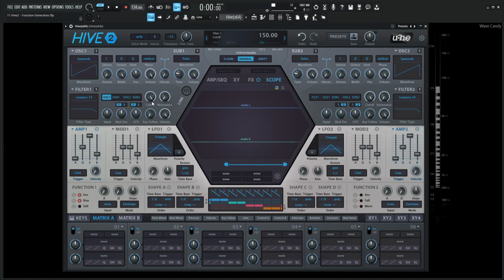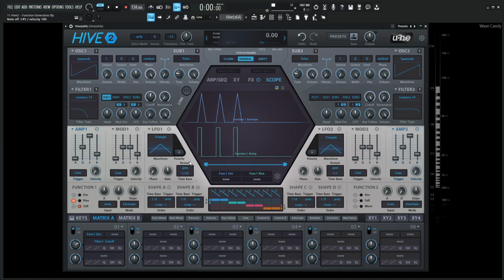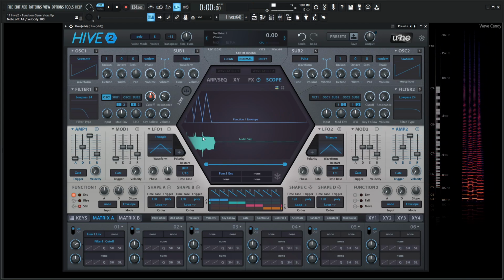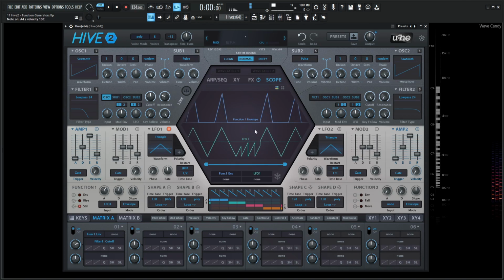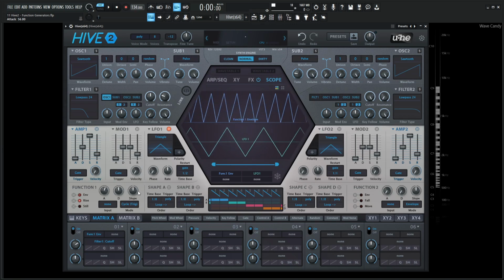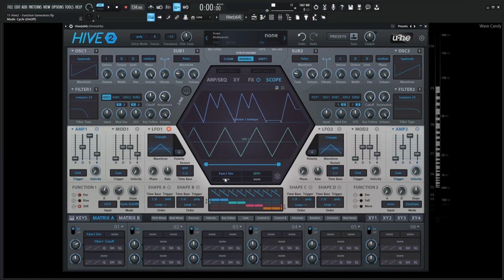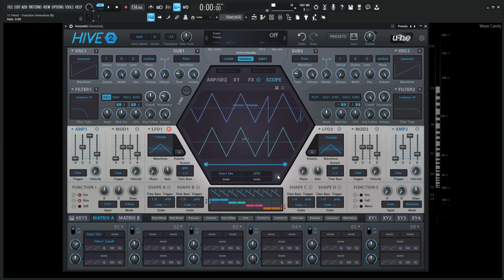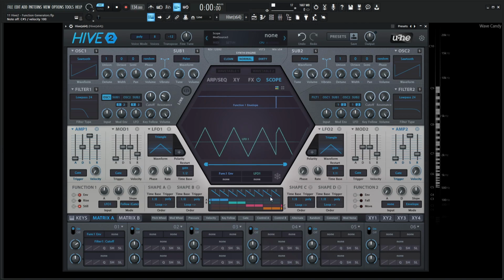Function Generators | u-he Hive 2 Tutorial Lesson 11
In lesson eleven of the Hive 2 tutorial course, we discuss the two function generators, Function 1 and Function 2. We use the scope that comes built into hive 2 to really see what shapes the functions are making. We also discuss the other gates that come with the functions such as rise, still, fall and move.

Then we talk about how the input will trigger the envelope to fire, in addition to midi input. Finally we talk about the different modes that the functions have and how those modes change the behavior of the functions.

My favorite vst plugins:
Synths:
Arturia Pigments 4

Effects:
Arturia FX Collection 3